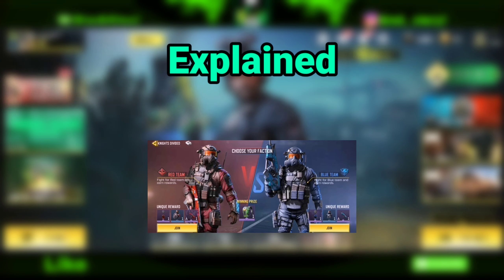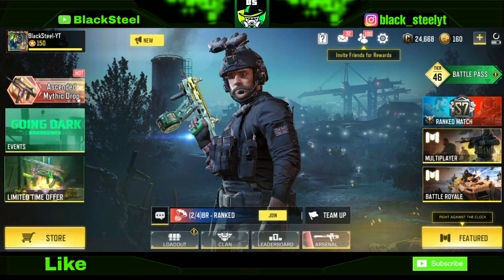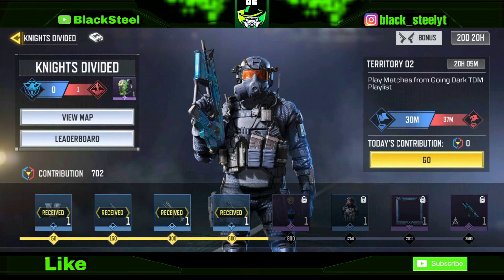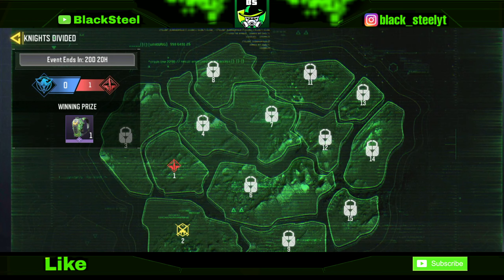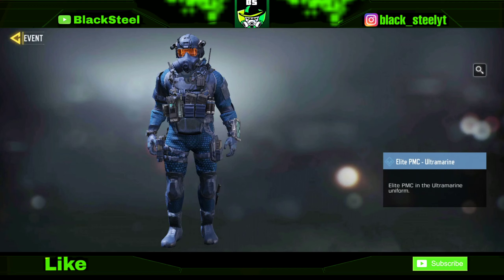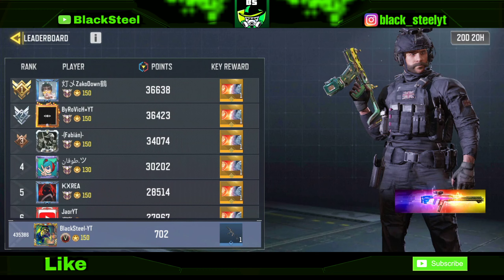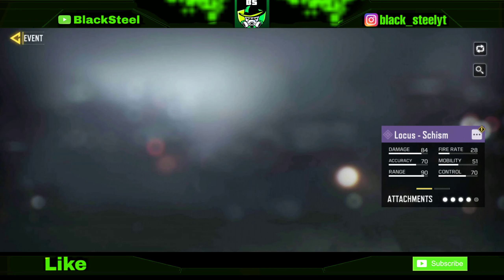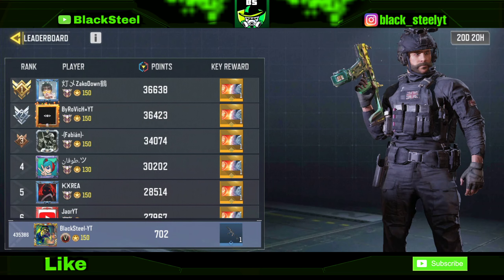KNIGHTS DIVIDED EXPLAINED AND HOW TO GET LOCUS SCHISM FOR FREE SKIN IN CALL OF DUTY MOBILE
0:00 Intro
0:27 KNIGHTS DIVIDED EVENT
2:39 Locus Schism
3:50 Pay to win
4:20 Outro